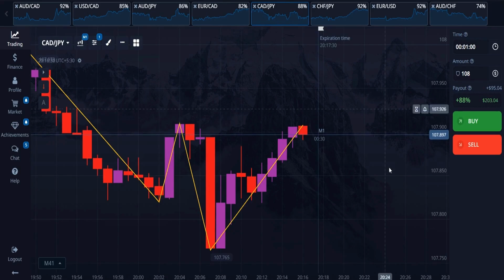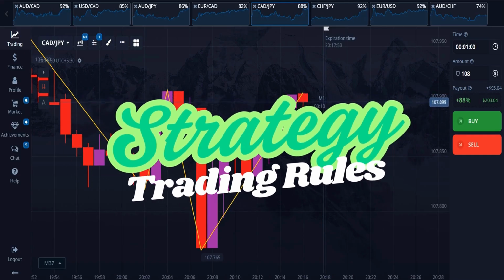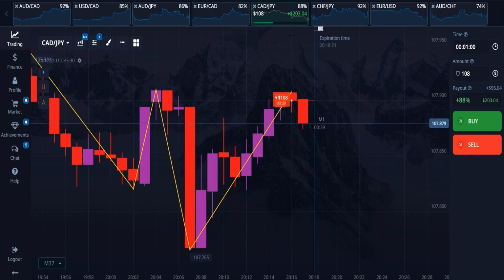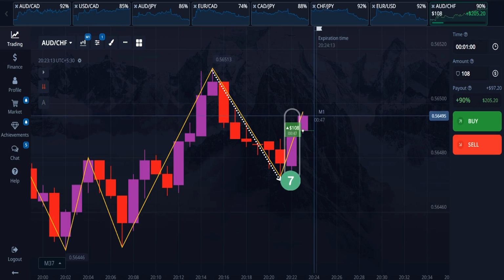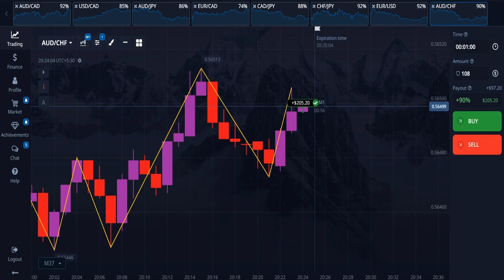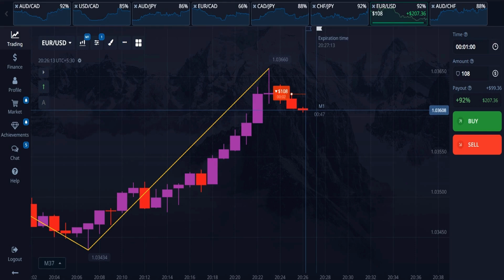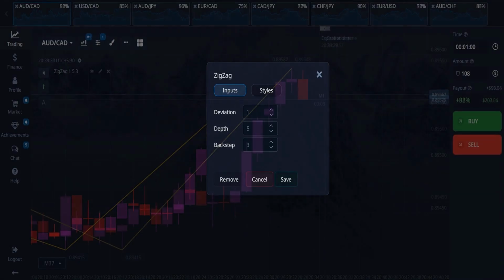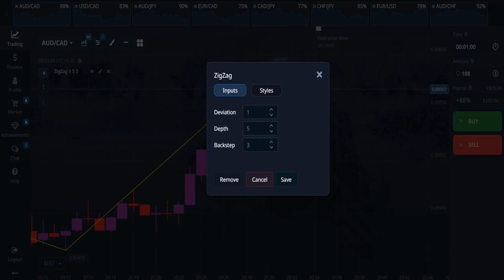Pocket Option 6th Candle 1-Minute Strategy | Easy & Accurate Trading Strategy! 🚀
🔹 Want a powerful, easy-to-use trading strategy for Pocket Option? In this video, I’ll show you how to use the 6th Candle 1-Minute Strategy based on price action and the Zig Zag Indicator to find high-probability trade setups!

🔍 What You’ll Learn in This Video:
✅ How to use the 6th Candle strategy for binary options trading
✅ The best Zig Zag Indicator settings for accurate confirmations
✅ How to spot buy and sell trades with high accuracy
✅ The best market conditions and trading sessions for this strategy
✅ Live trade examples so you can see it in action!

💡 Pro Trading Tips:
✔️ Use the correct Zig Zag settings (Deviation: 1, Depth: 5, Backstep: 3)
✔️ Trade during high-liquidity sessions like the European and New York sessions
✔️ Avoid trading before and after major news events
✔️ Always follow the trend and market structure for the best results!

The 6th Candle Strategy is based on price action trading and market psychology, making it an effective tool for traders of all levels. By combining candle patterns, support/resistance, and the Zig Zag Indicator, this strategy helps you predict market reversals and enter winning trades with confidence!

📌 Want to Learn More? Let’s Connect!
💬 Which trading strategy should I cover next? I’d love to hear your suggestions.

📌 If You Found This Video Helpful:
🔄 Share with fellow traders so they can learn this strategy too!

🚀 Stay disciplined, trade responsibly, and keep learning!